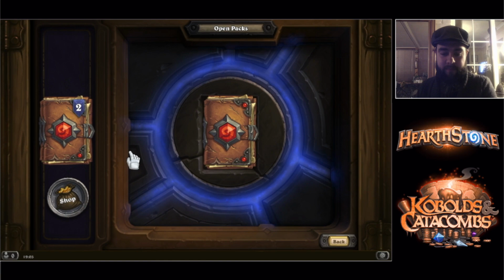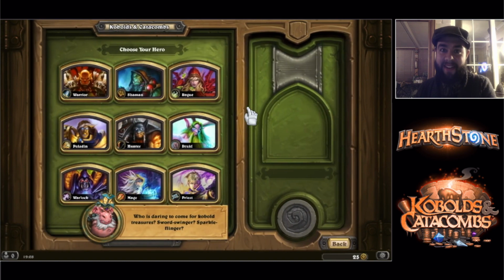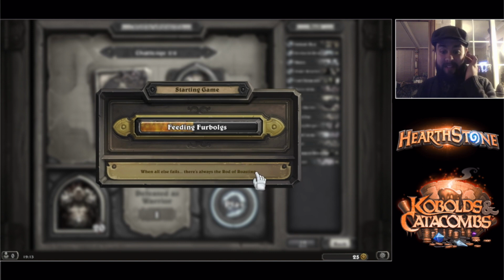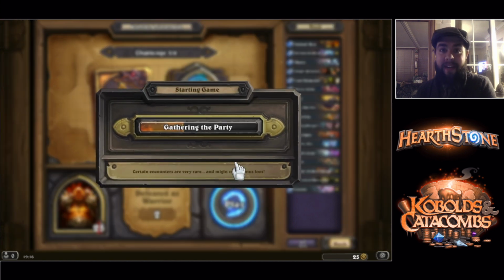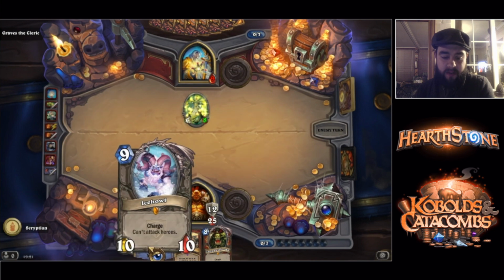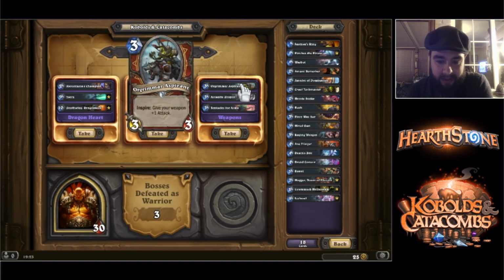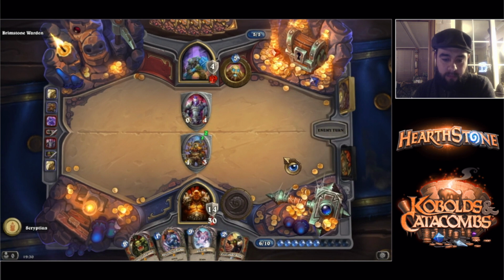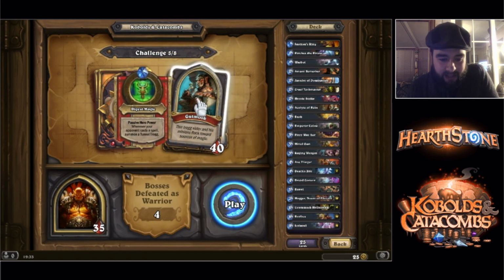IT'S BEEN A WHILE | Hearthstone Dungeon Run | 1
What's going on people! Welcome to a brand new series on the channel. We're going to be playing a bit of Hearthstone; using the Dungeon Run as a way to get back into the swing of things, with the aim of playing on the ladder again. Wish me luck!

If you enjoyed then please smash that like button down below, your support is greatly appreciated.